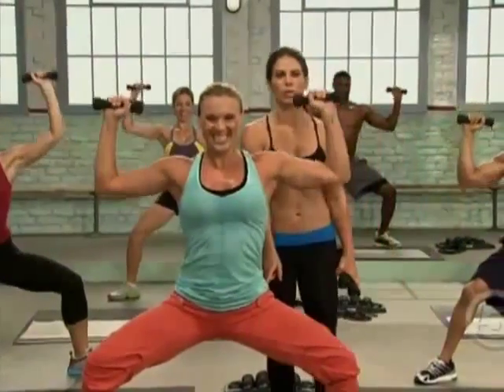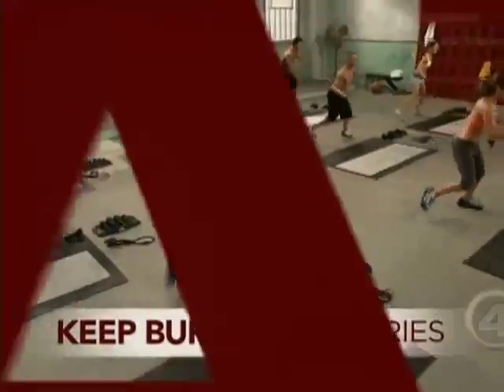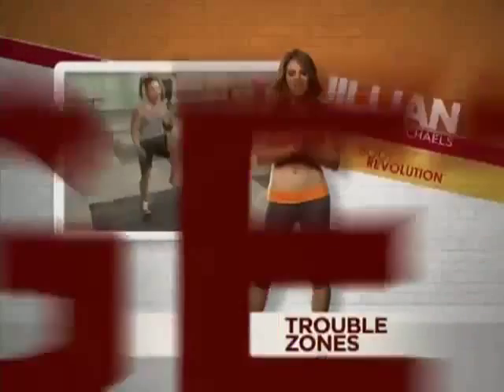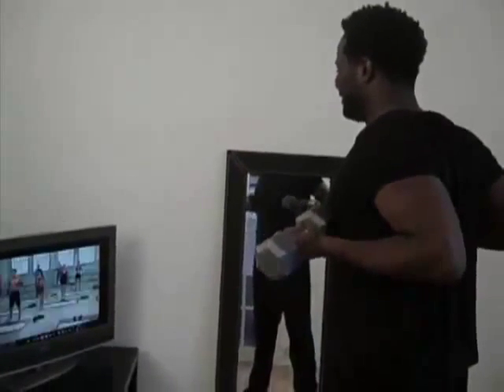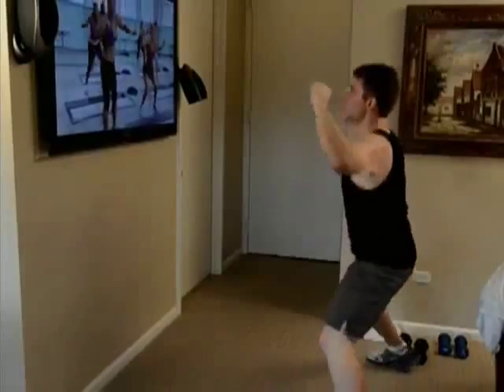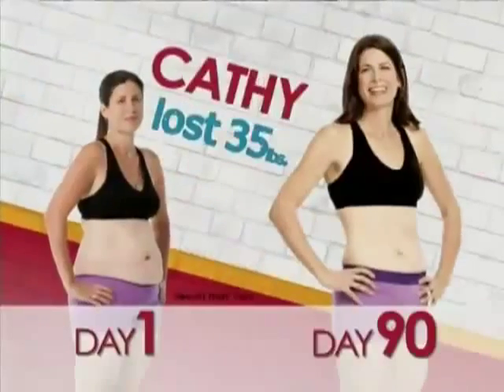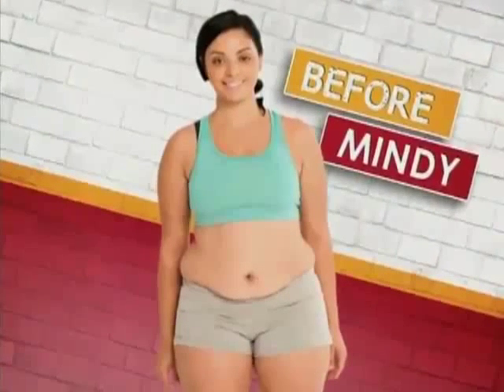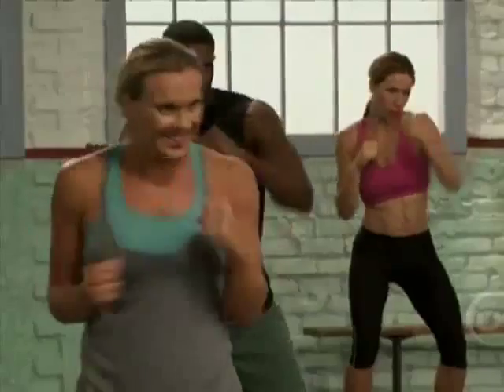Jillian Michaels Body Revolution Commercial As Seen On TV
what is the best workout plan .com review